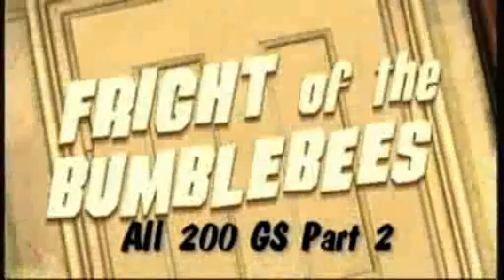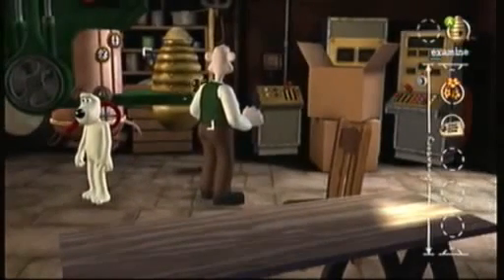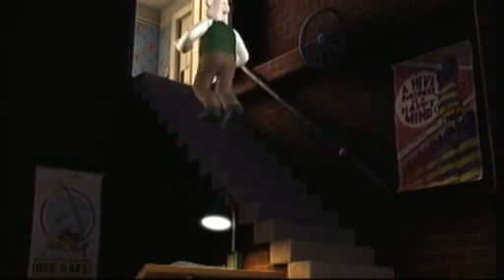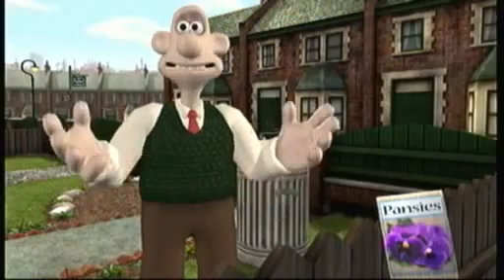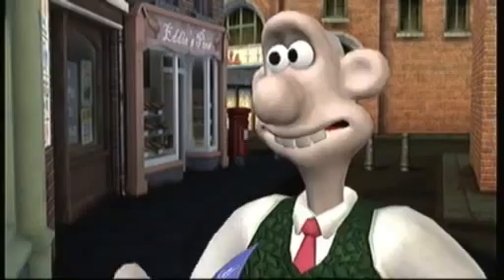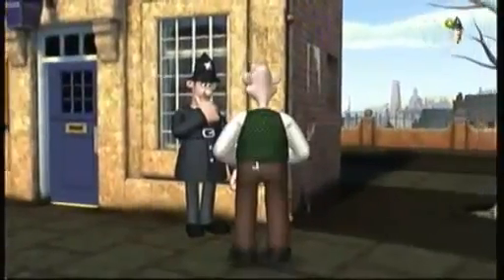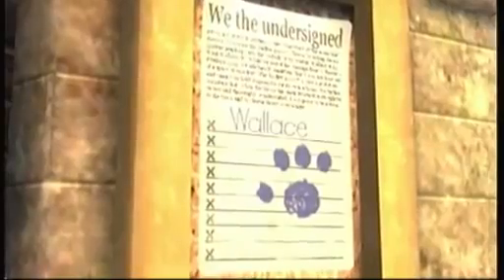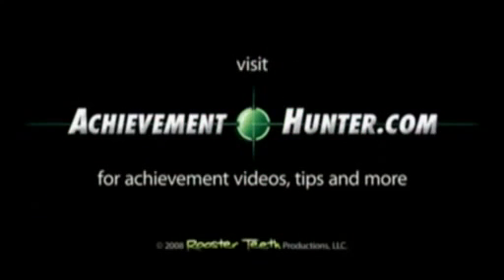Wallace Gromit Memory Lane Yee Oww Get Cracking Bee Pleaser Mmm Cheese